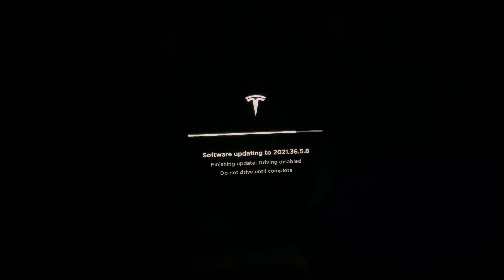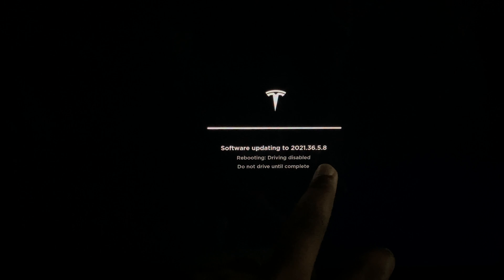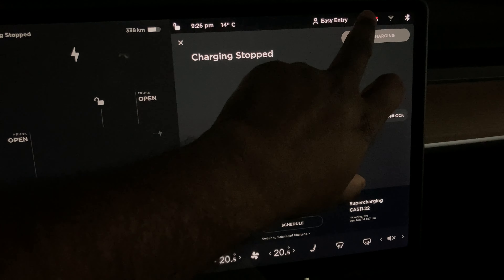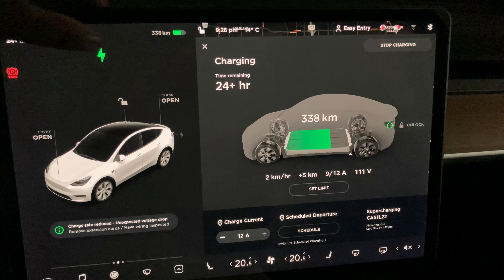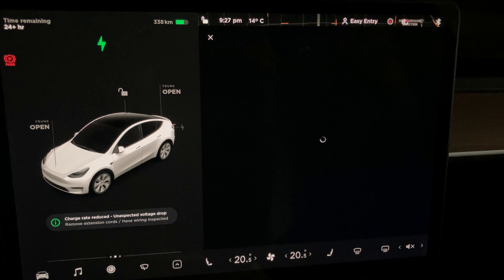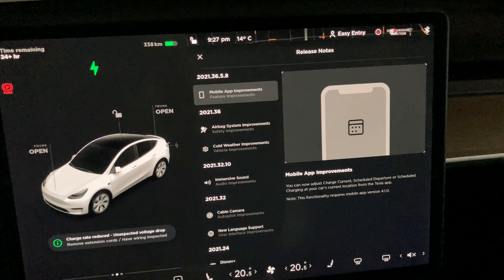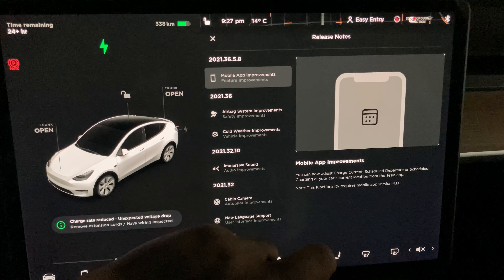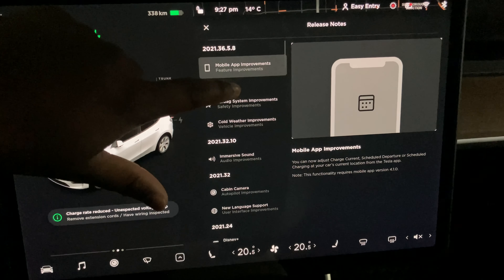New Tesla Software Update 2021.36.5.8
Tesla Teslasoftwareupdate Tesla2021.36 Teslaupdate#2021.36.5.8#Teslacanada